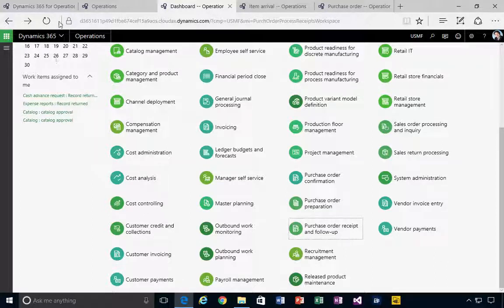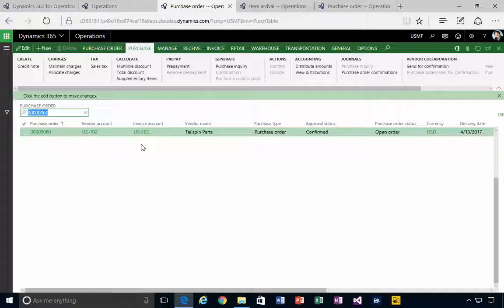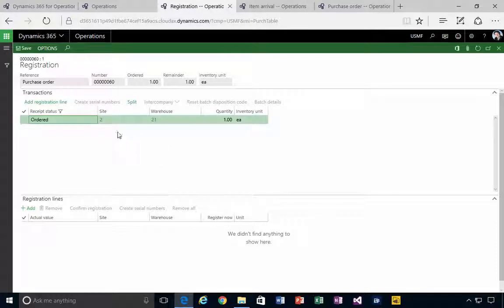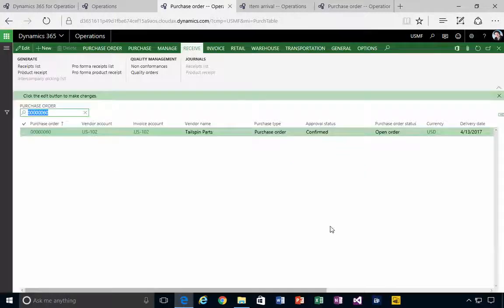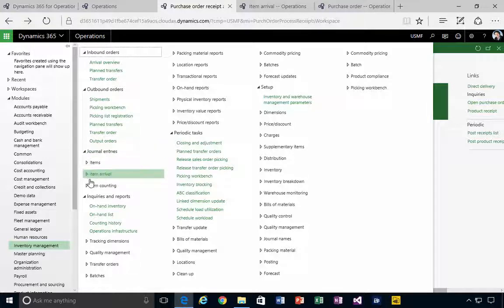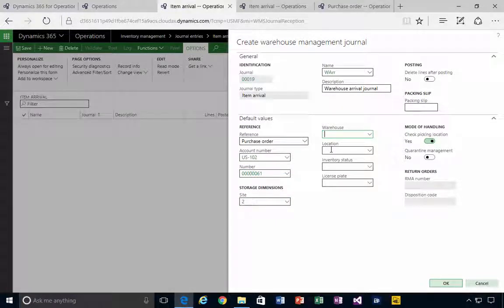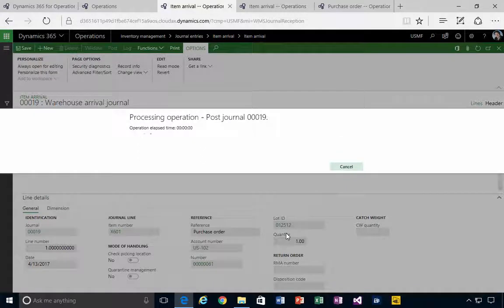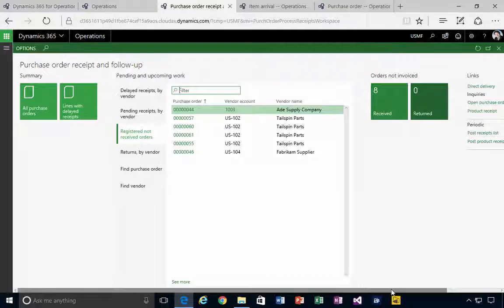Registered Not Received Purchase Order Dynamics 365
One of the things to get familiar with when learning a new business application is the status of documents and transactions. One example is inventory status when receiving inventory on purchase orders. The status can be registered when the goods are indicated that they have arrived then changed to received when they are accepted.

As an example on the purchase order receipt and follow-up workspace there is a list which is registered not received orders. This will show orders that might need be reviewed to update the receipt after the goods have arrived.